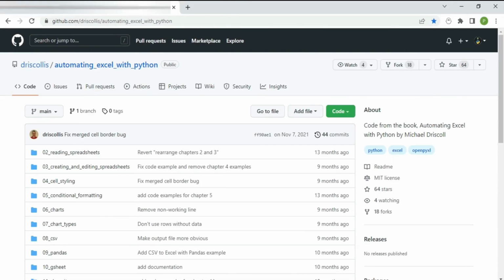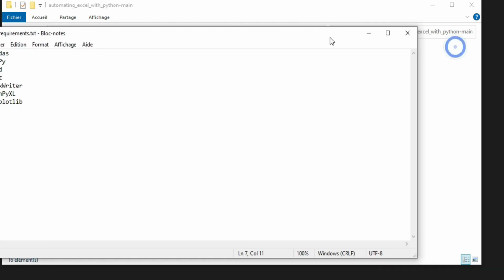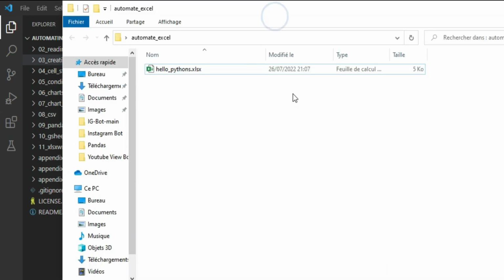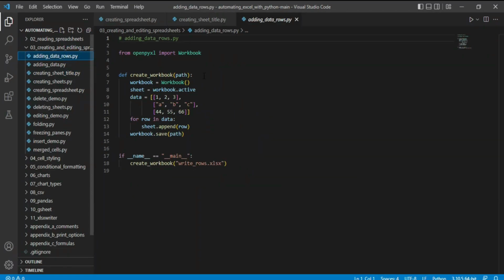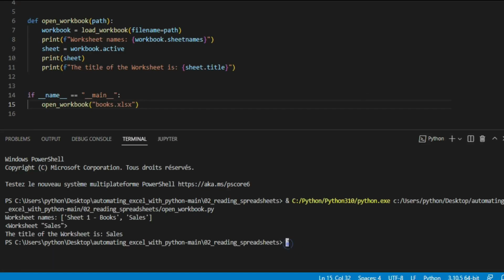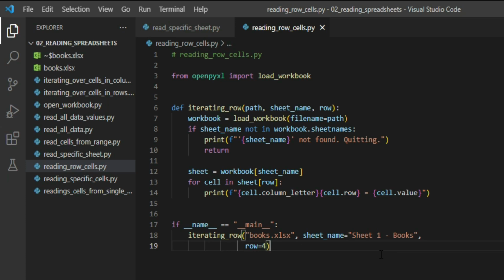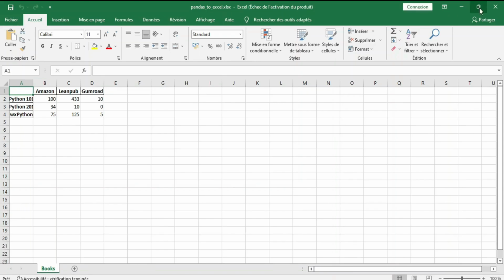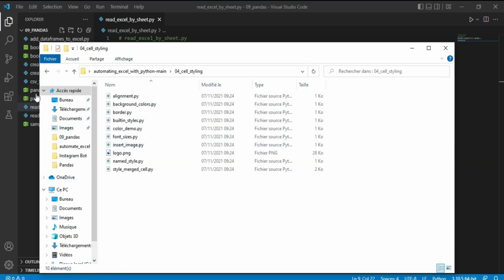Learn Haw to Automate Excel with Python OpenPyXL + Pandas Tutorial Excel Automation 2023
In this video tutorial, I'll show you how to automate excel with python,
which is the best new method for excel automation in 2023. No coding skills required,
all you have to do is follow our instructions step by step. After watching the full video,
you will be able to automate your reports, tasks, data entry.. with python.

I'll Share More Great Contents & Tricks There !! ??

buy me acoffee

Links used in this video :
*** Make sure to install the latest version of Python before running the code.
Technologies that will be used:
*** Python *** OpenPyXL
*** Pandas
*** NumPy
*** xlrd
*** xlwt
*** XlsxWriter
*** matplotlib